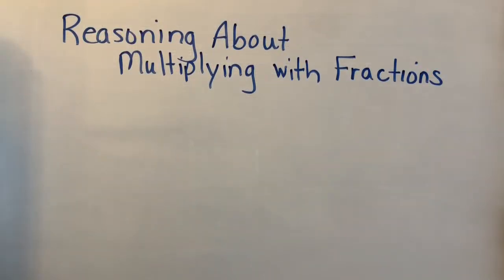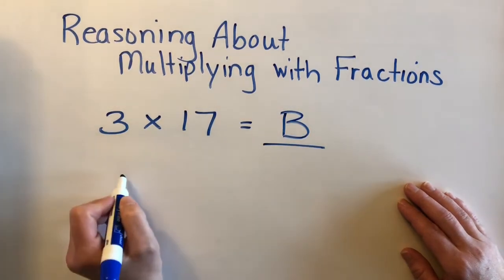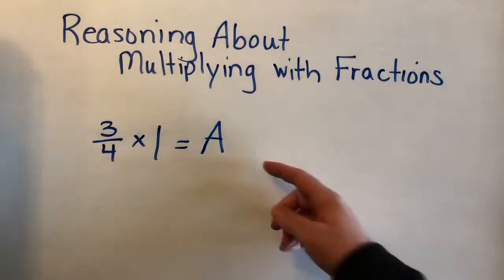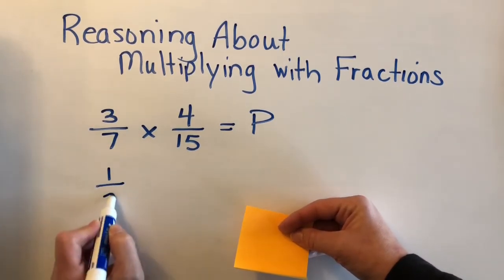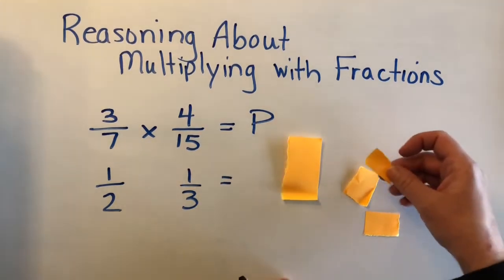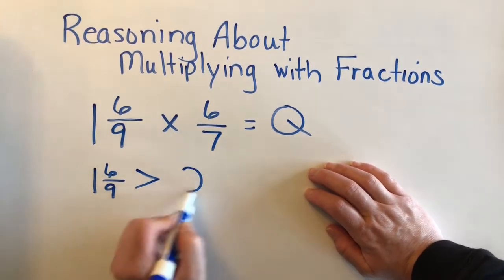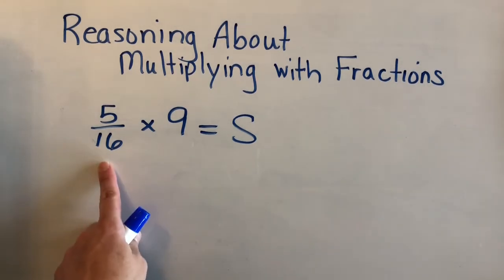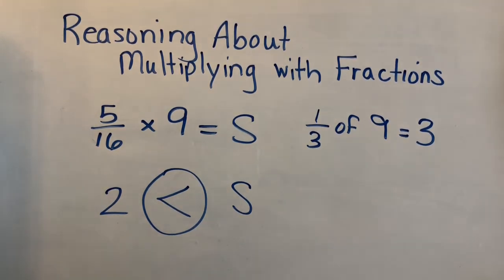Reasoning About Multiplying with Fractions